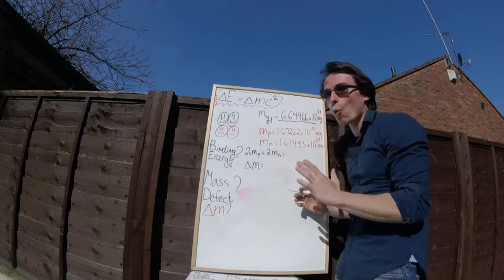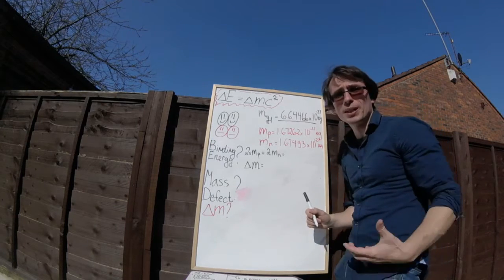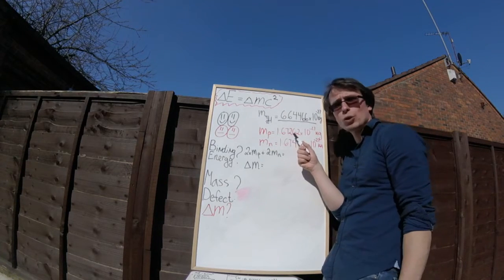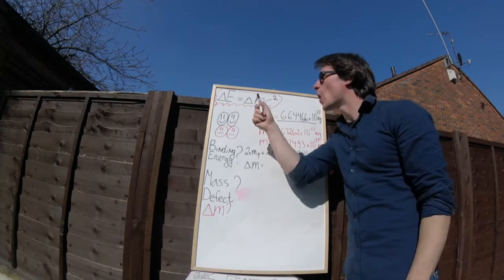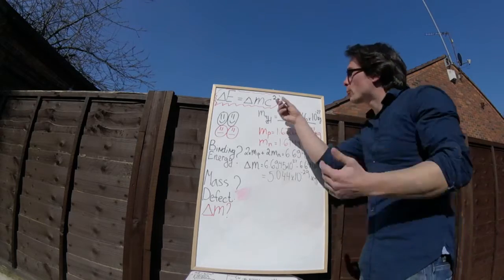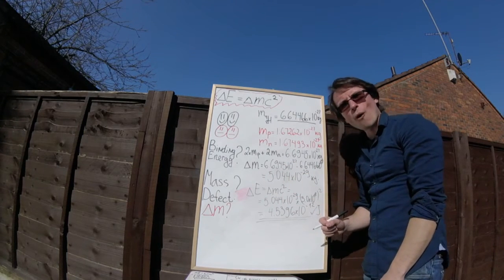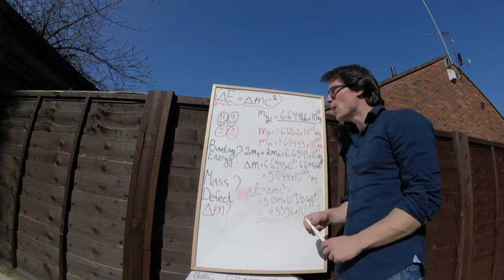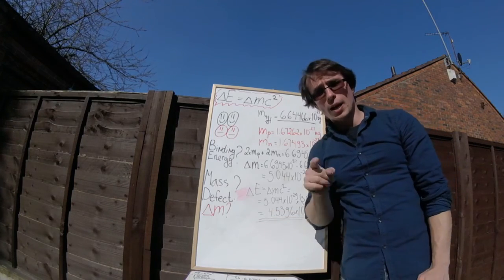Y2 A Level Physics: Binding energy and Mass Defect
What are Binding Energy and Mass Defect?
What is the Binding Energy of an Alpha Particle?
Specification reference:
OCR Physics A Module 6.4.4 d